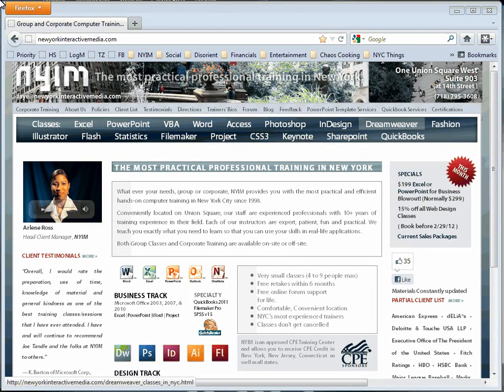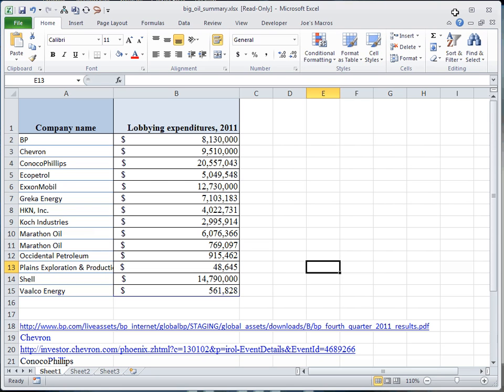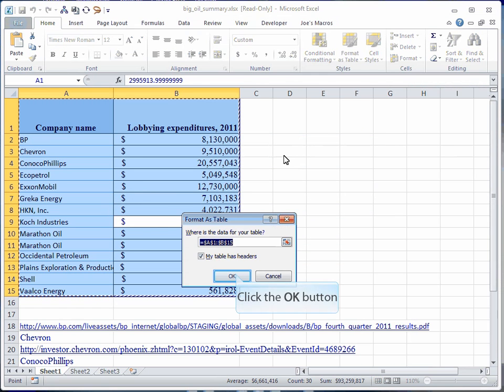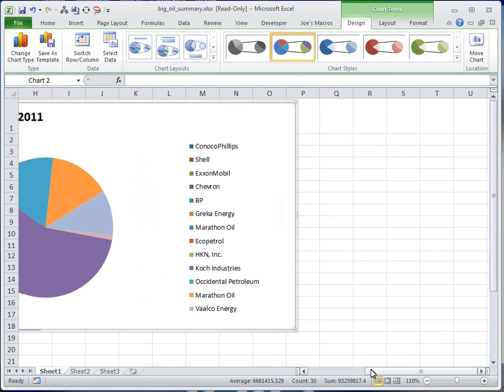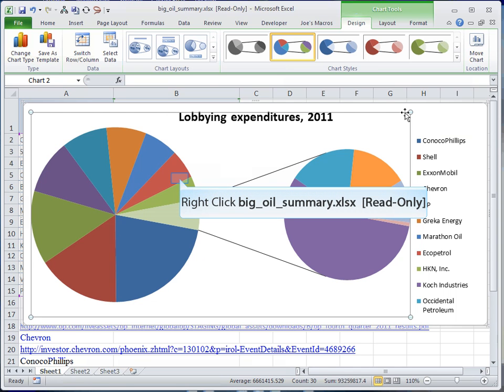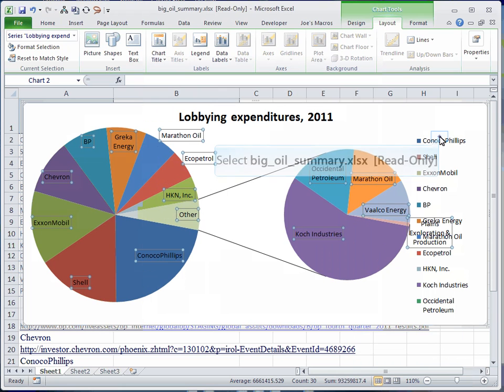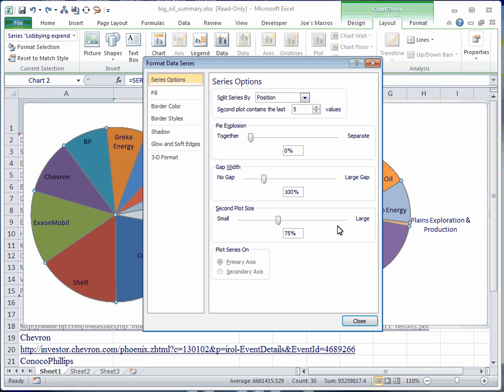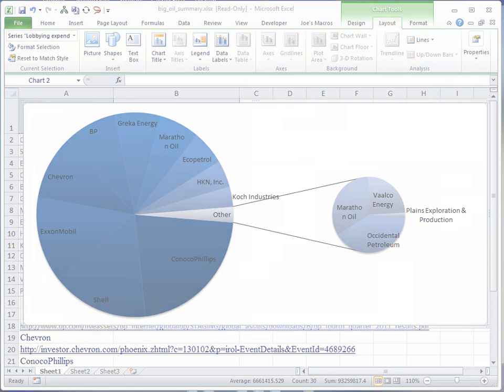In Depth Tutorial of Pie of Pie Charts (Excel 2010)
NYIM Training.